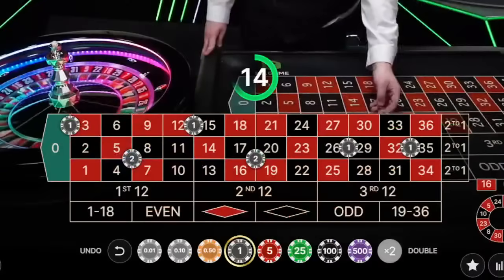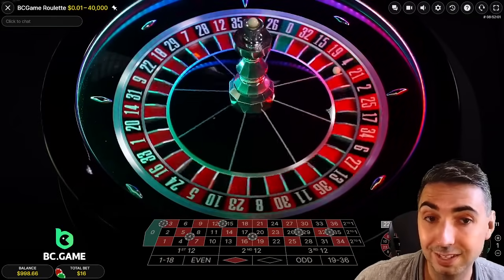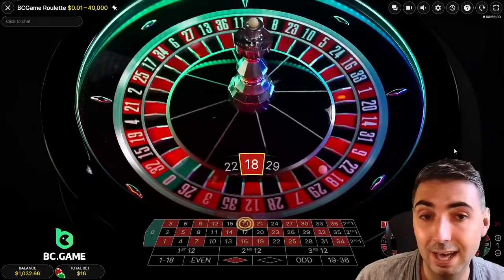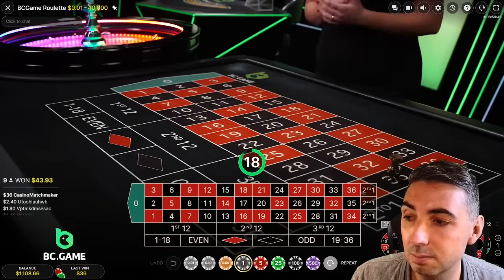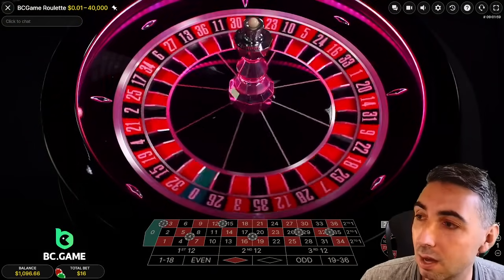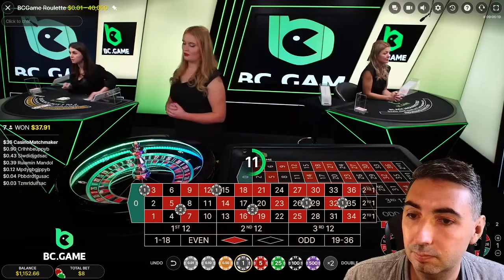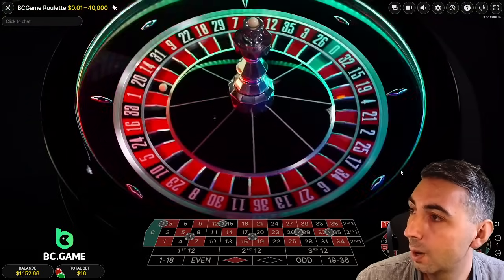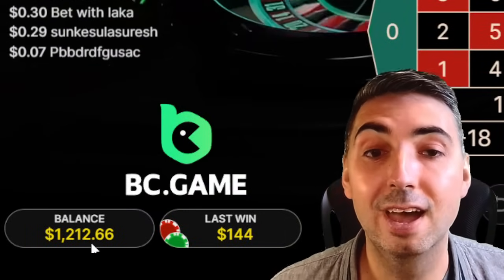A Roulette Conspiracy: The Power Of Zero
Is there a hidden secret in roulette that revolves around the power of zero?

In this video, I test out the roulette conspiracy that lies around the number 0.
The zero pocket may seem like just another number, but it holds incredible significance that often works against players, especially those betting on the outside chances.

Therefore could we use zero which is casino’s secret weapon against them to make money for ourselves.

With our bet set up in in a particular way, covering the splits and corners of numbers that mainly feature around the number 0. We're going to start collecting the cash each time the ball lands in this section of the roulette wheel